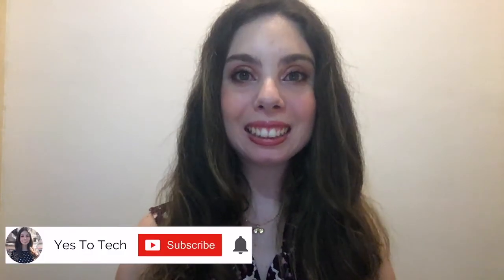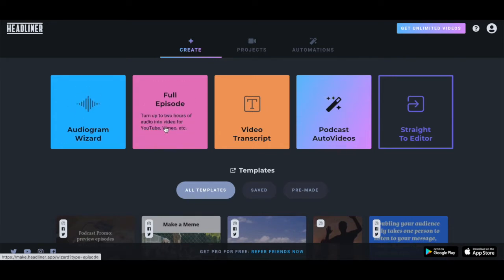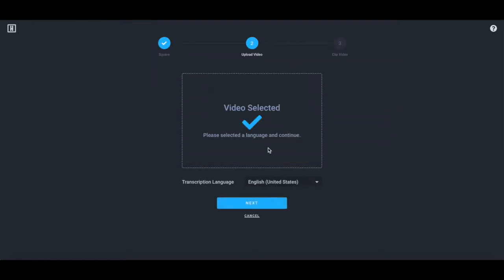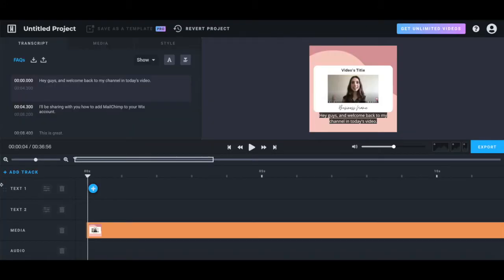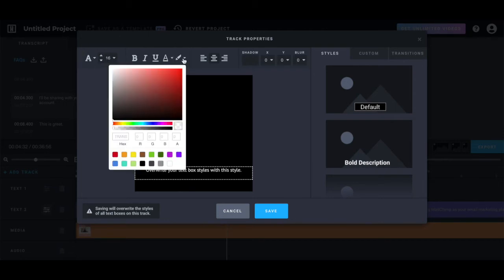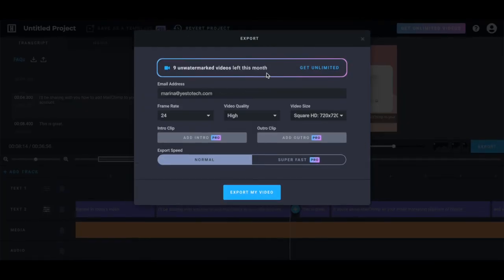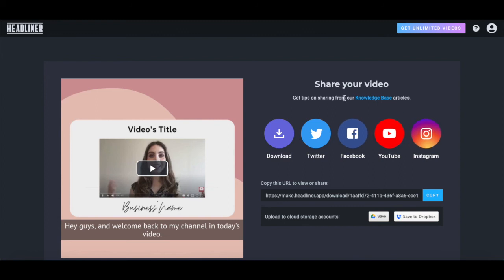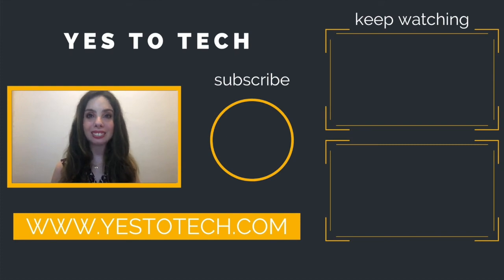HOW TO ADD SUBTITLES TO AN INSTAGRAM VIDEO: Make Video Subtitles For Instagram With Just 1 Click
HOW TO ADD SUBTITLES TO AN INSTAGRAM VIDEO: Make Video Subtitles For Instagram With Just 1 Click. Discover the secret to making your Instagram videos stand out! In this video, I'll show you how to add subtitles to your Instagram videos with just 1 click. Say goodbye to boring and hard-to-follow videos, and hello to captivating and engaging content that captures your audience's attention. Whether you're on a smartphone, tablet, or computer, I'll show you the easiest and quickest way to create professional-looking subtitles for your Instagram videos. Don't miss out on this game-changing trick to level up your Instagram content game!